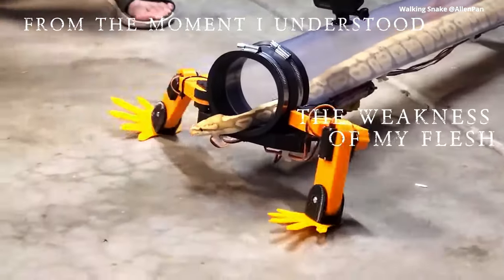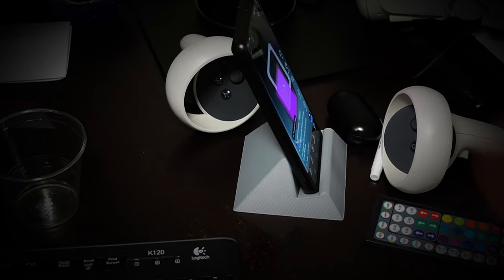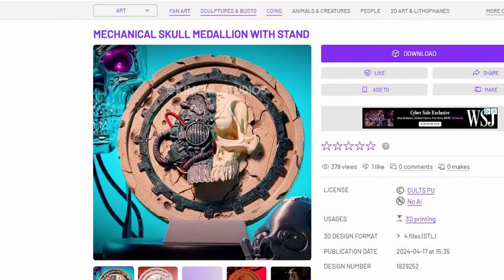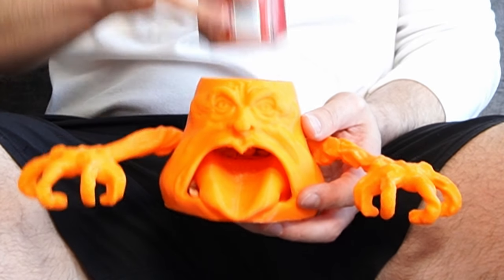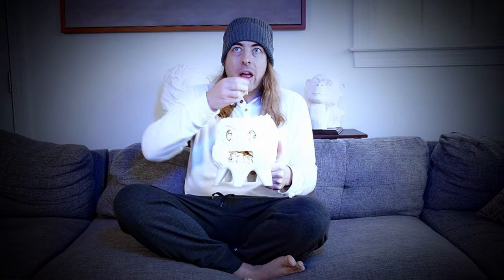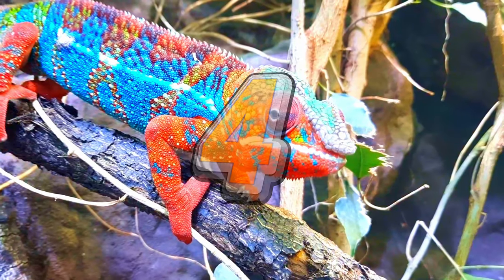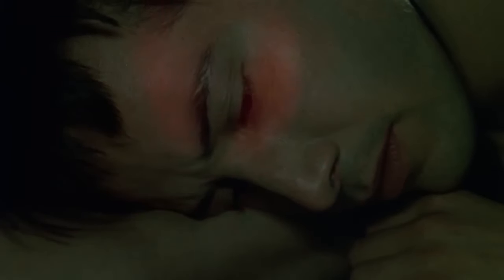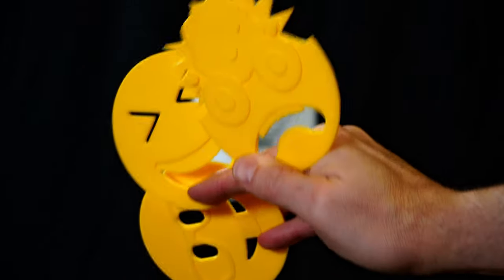MINDBLOWING ALTERNATIVE USES in My TOP 5 3D Printed Gadgets and Sculptures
Join me in discovering the surprising hidden uses of my 3d printables I designed over the past few years as a complete beginner. Some of these I am still using for various jobs around the house and you can too! Let's take a look at my wacky sculptures and gadgets I made through teaching myself VR sculpting with apps like Shapelab and Adobe Medium and precision modeling with FreeCAD. I hope this sparks your own creativity!

The Best Wireless Affordable VR headset for sculpting and gaming:

I use Elegoo printers, check out their BLACK FRIDAY SALE for latest models!

Adopt my 3D printables!

I post almost daily on TikTok!